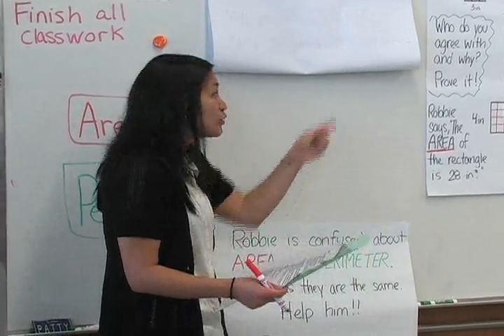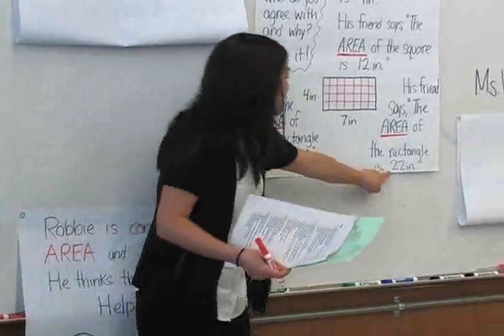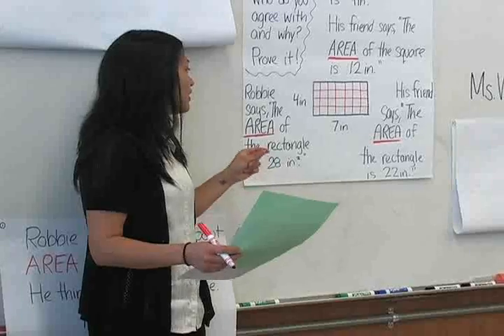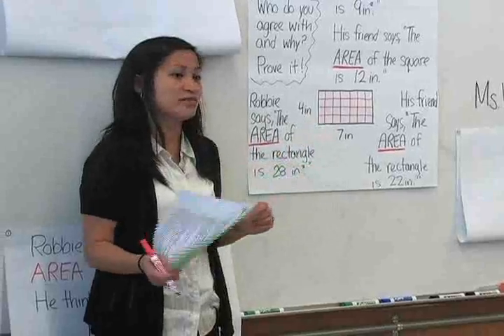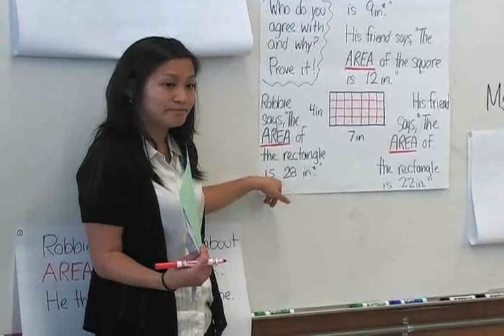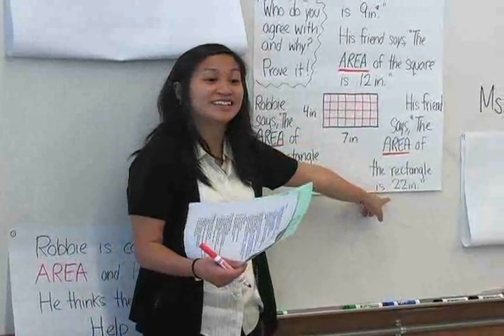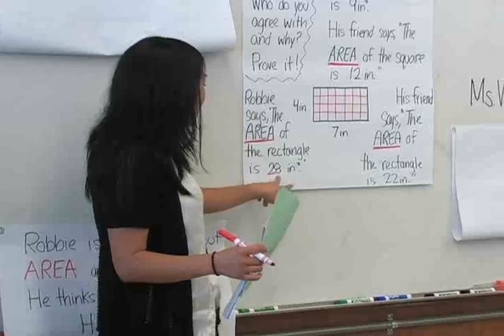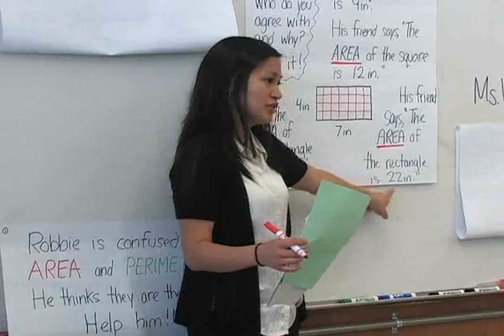Area & Perimeter: Problem 1 (Part C)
In this problem, we engage our students in a consideration of how others might have approached the Pizza Crusts problem, probing them to identify the misconceptions about perimeter and area.